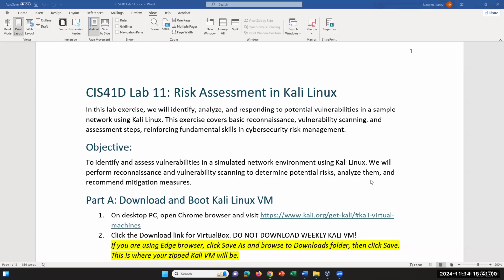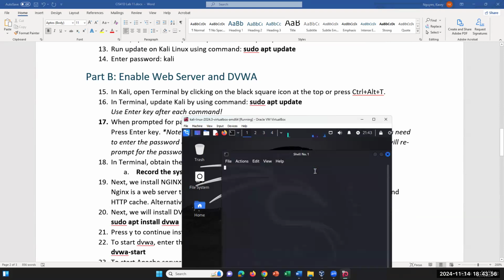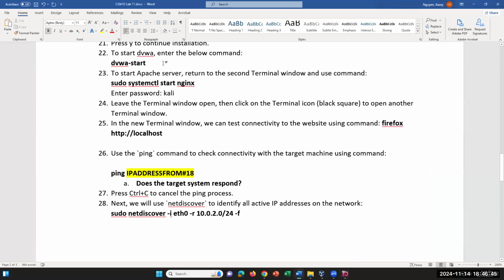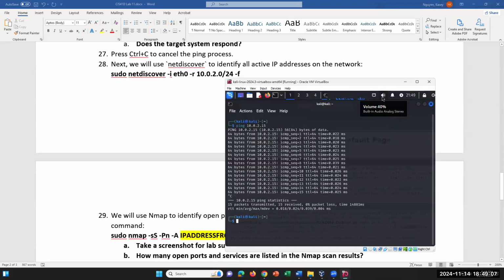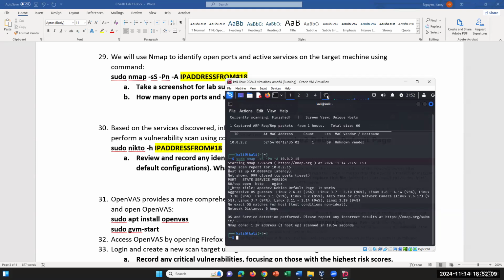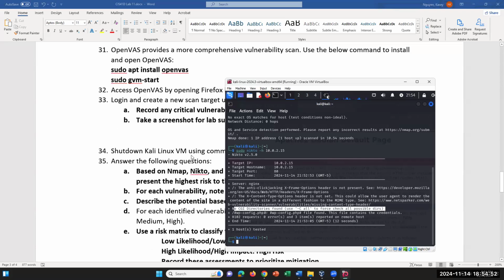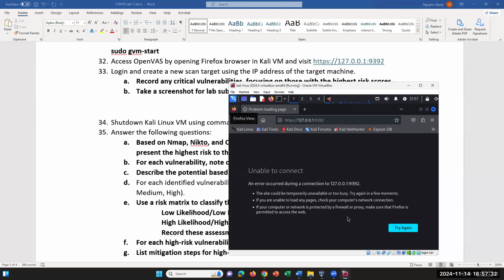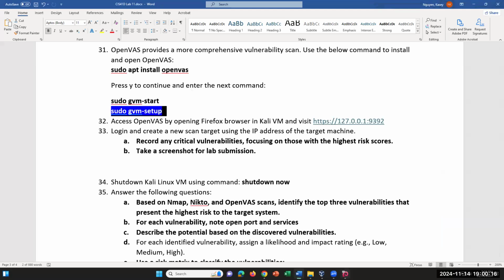CIS41D Lab 11: Assessing vulnerabilities to determine system risks using Kali Linux and recon tools.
Practical exercise using Kali Linux and reconnaissance tools such as nmap, nikto and OpenVAS to identify system vulnerability for risk assessment.